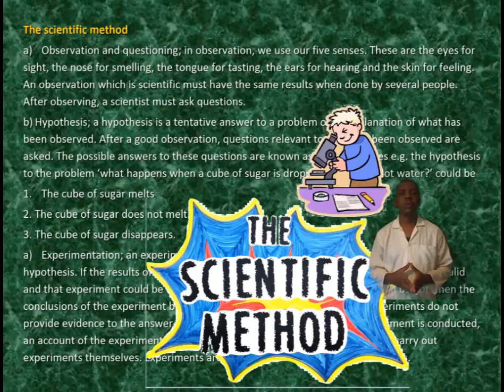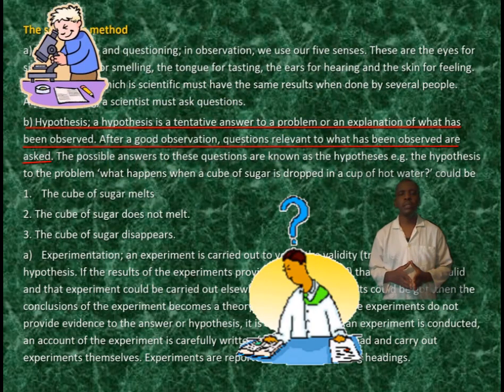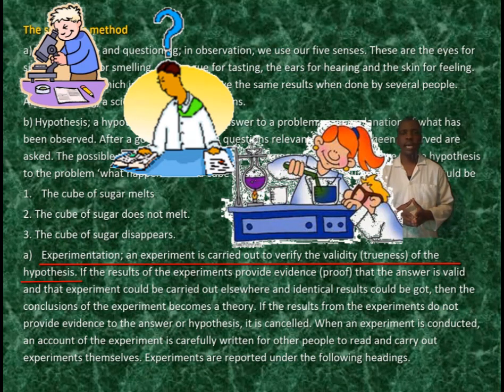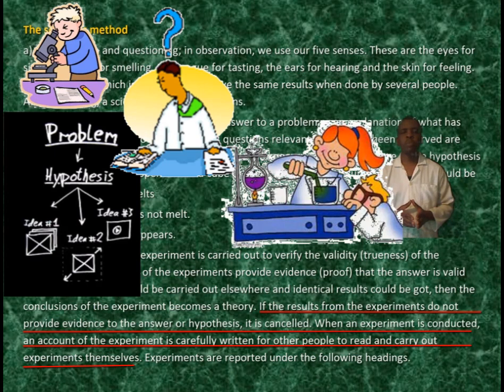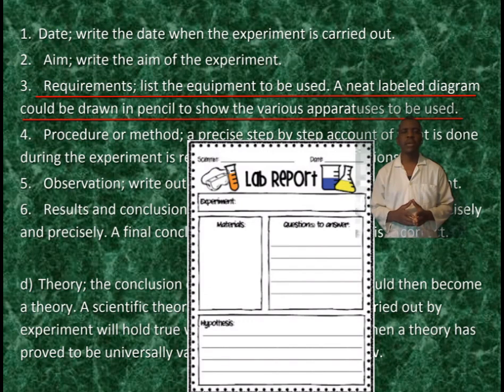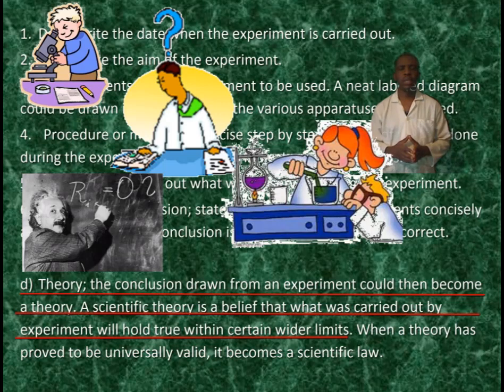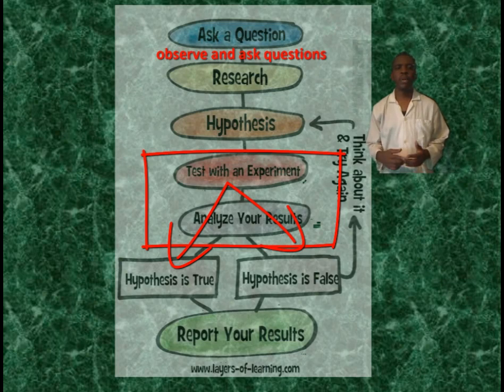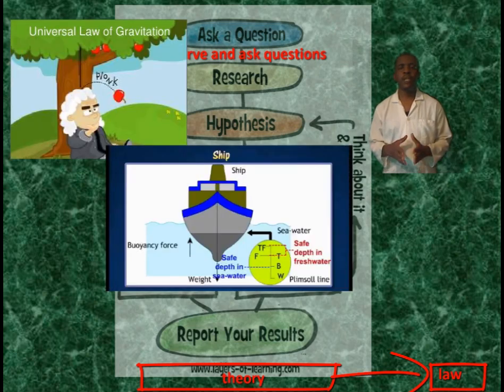scientific method education prepareforexam #42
education prepareforexam science This video is about the scientific method